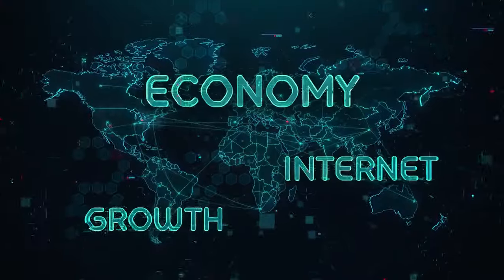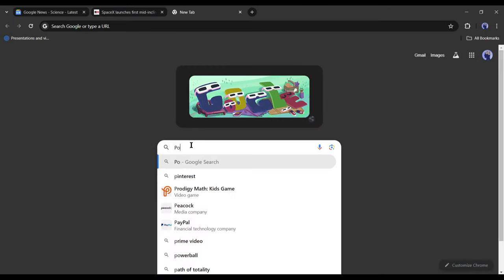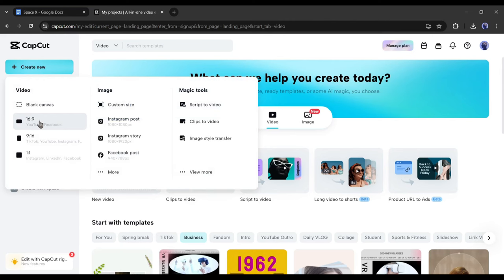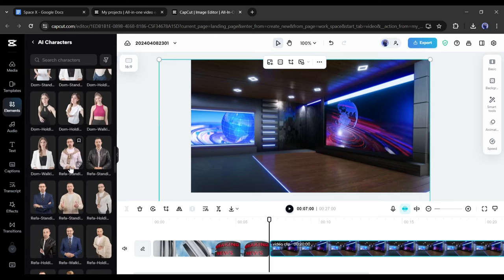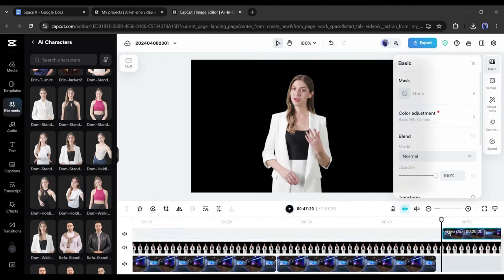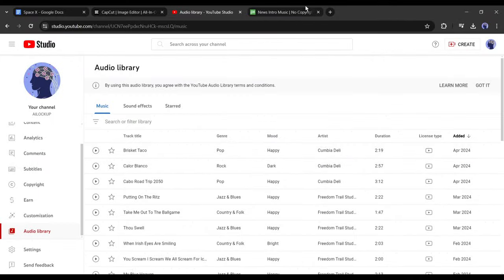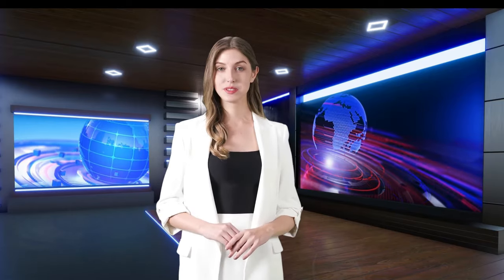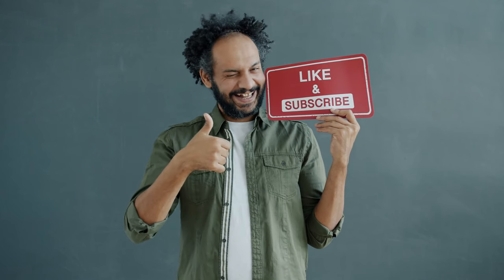Free AI News Video Generator | Create An AI News Presenter in Just 5 Minutes With CapCut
Free AI News Video Generator Create An AI News Presenter in Just 5 Minutes With CapCut. Many want's to know, how to create A news channel with AI? AI generated news anchor is now tending all over the world. Now with the help of AI, you can start your own news channel.  In this video we have disclosed, How To Create A News Channel With AI with using AI lip sync technology. So, Let's have a look on- how to create A news channel with AI?  Watch Free AI News Video Generator and Create An AI News Presenter in Just 5 Minutes With CapCut.
🔗 Tools used in this ai AI News Video Generator Tutorial Video:
CapCut: To Generate AI News Video
Pop AI: To generate news article

AI news presenter is now trending all over the world. Many renowned News channels already introduced their AI-generated news presenter. You can also create this kind of news presenter and start your own news channel. And the most fun fact is, now you can do it without spending a single Buck. In this video, I am gonna share the step-by-step method of creating a virtual new presenter with the help of AI.

First of all, we need a news article to create any news video, You will find trending news articles on Google News. After collecting a news article from Google news rewrite the article with Pop AI.

Alright, our news is ready. Now let’s create the actual news video. To create a news video I will use a free AI-powered video editor CapCut online version. After coming To the CapCut home page, click on the Create New button from here. Now select your desired aspect ratio as per your platform. I will go with 16 9 as I am making a video for YouTube.

And here we are. This is the video creator or editor page of CapCut. First, we need a News intro. Don’t worry, you don’t need to go anywhere to collect the intro. Simply come to the Element tab, and after that, click on Stock Videos from here.  Now come to the search bar and then search for News intro. After getting the search result, select your preferred news intro video and insert it into the timeline. Now we need a newsroom background. To find a newsroom background, search for it on the search bar. After that, preview some of them and then select the best one for your news video. Alright, our environment is ready, now we need a News Presenter. Click on the back button from here and come back to the element tab. Now scroll down and find the AI character option. Click on view all from here to find all the AI characters by CapCut. Now you have to find the best fit for your video. After inserting the AI character into the timeline, set it into layer 2 and just after the intro scene.

Alright, our news environment and presenter are ready. Now we have to enter the news script, To do this, click on the “AI characters” button from the right side. Here you can adjust the character's appearance and frame. After that, the narration, Here we have to enter our news script. There is an important point, You can generate only 1000 characters at one time. So, copy less than 1000 characters from your script and then paste it into the CapCut narration box. After entering the script, you have to select a voice actor from here. After all is set, hit the Apply button. Now CapCut will take some time to generate the audio and lip-sync. And here it is. You can see that it generates avatar videos from our script. Now we have to extend the background footage.  Just copy the background and then paste it again and again until it covers the full length. After completing the first one, copy the avatar video and paste it after the first one. In this way, generate videos with all parts of your script. After generating the videos, we have to insert the music.

Alright, our news video is ready, Now click on the export button to download the video. In this way you can create An AI News Presenter in Just 5 Minutes With CapCut